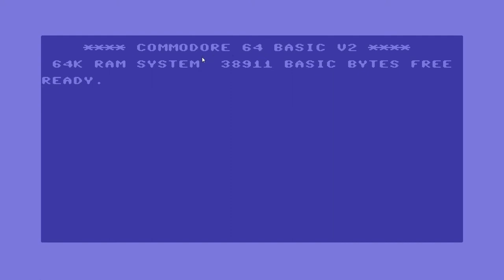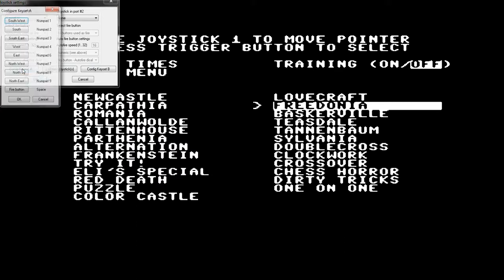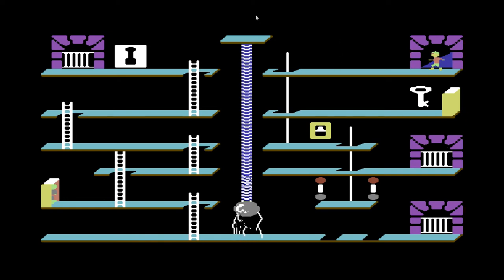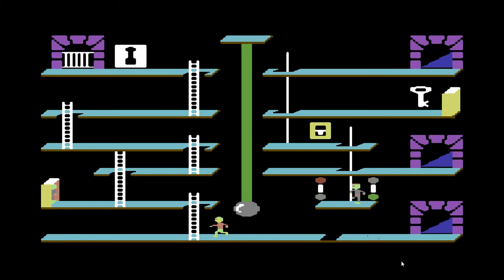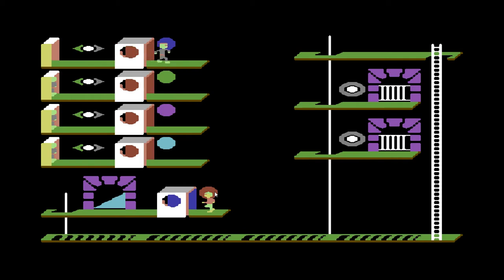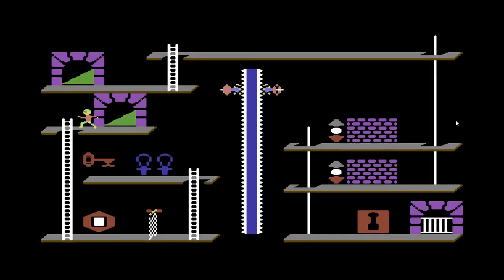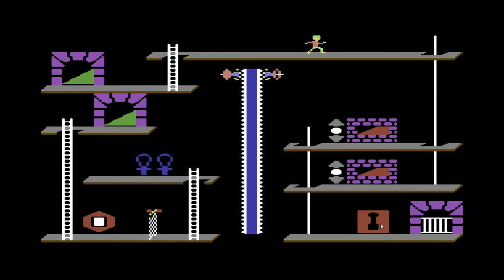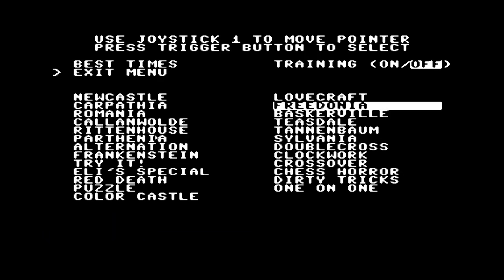[Retro C64] The Castles of Doctor Creep - Freedonia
The Castles of Dr. Creep (III) - An arcade-style puzzle/strategy game  from 1984.

In this Episode: We take a brief look at this game and play the smallest/easiest map. Be sure to comment if you would like to see more maps of this brilliant game played.